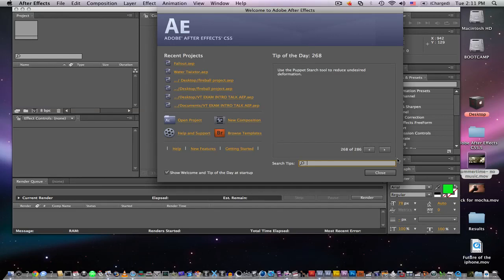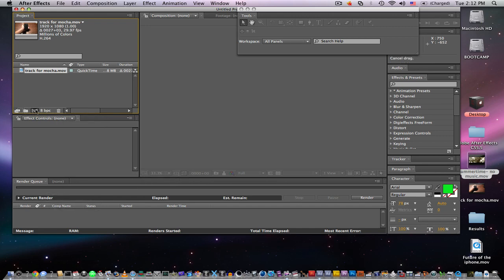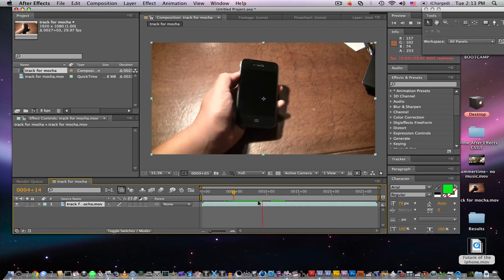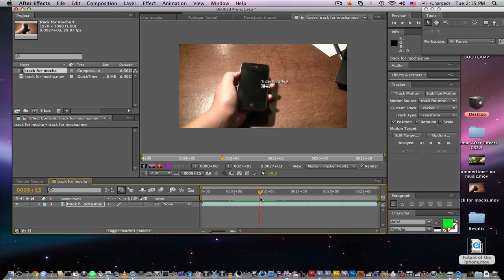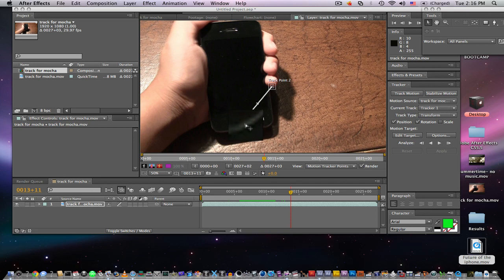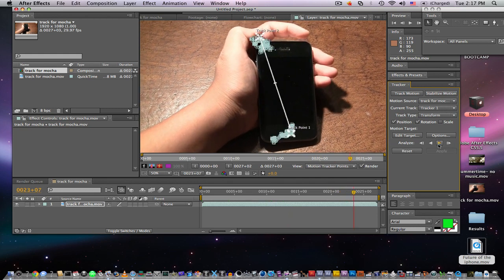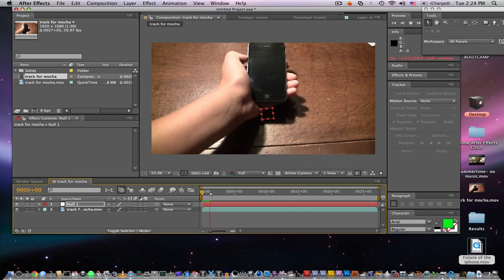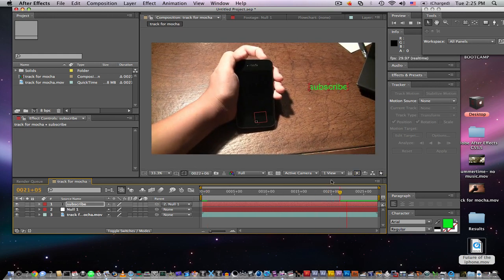After Effects CS5 Tutorial- Motion Tracking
I show you how to motion track